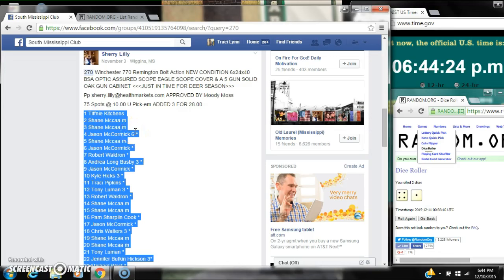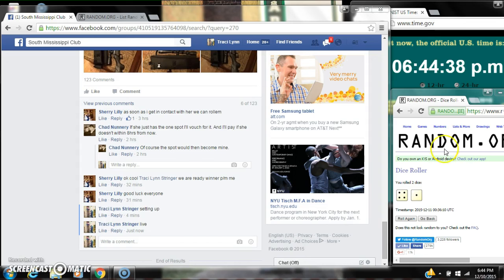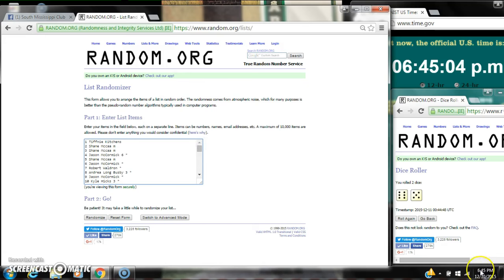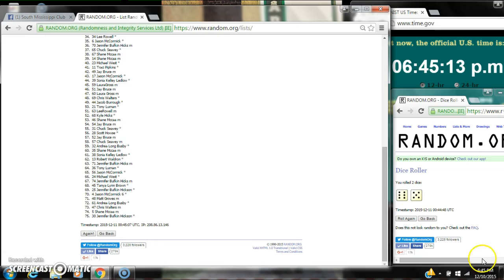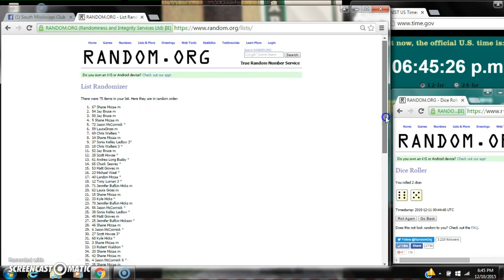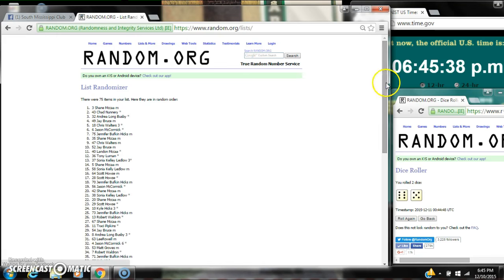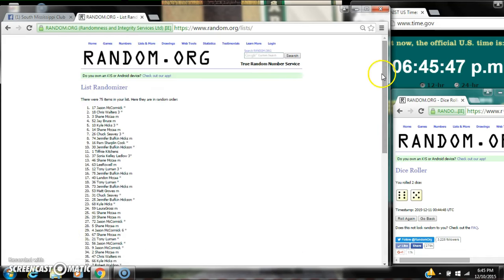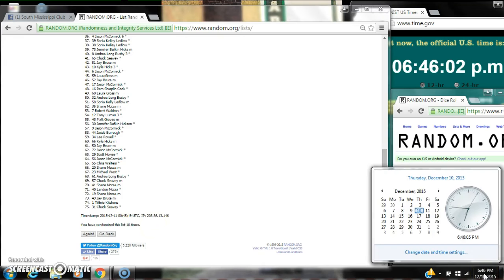270 Winchester 770 Remington Bolt Action